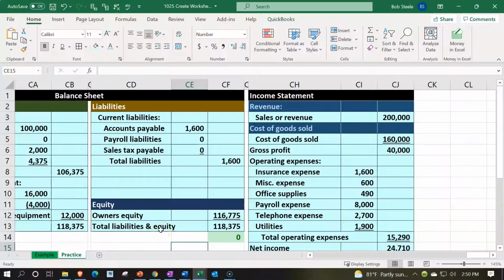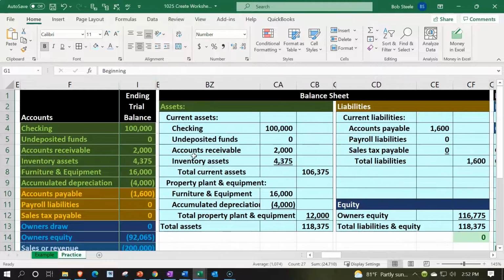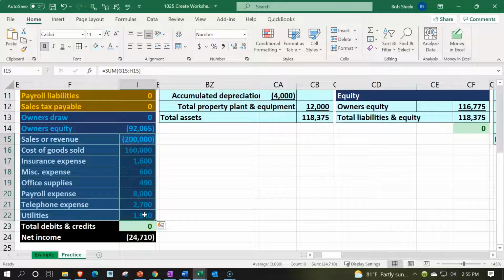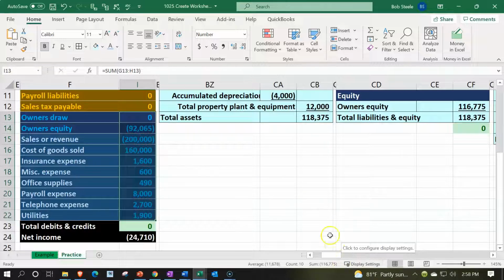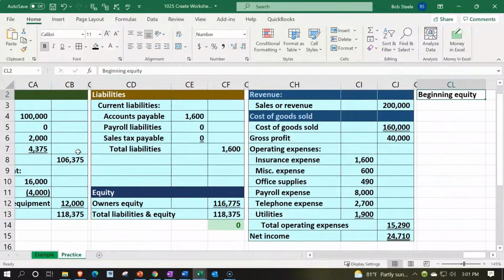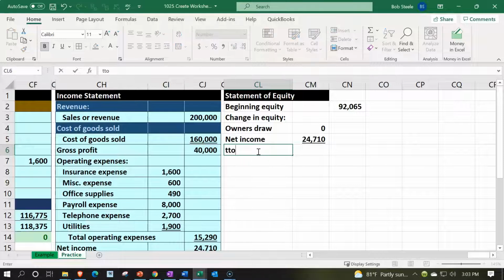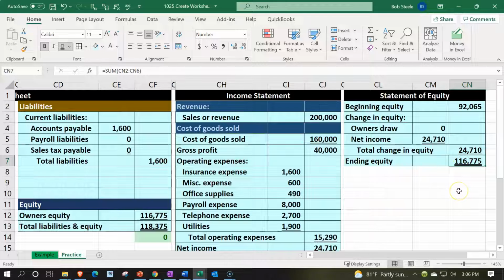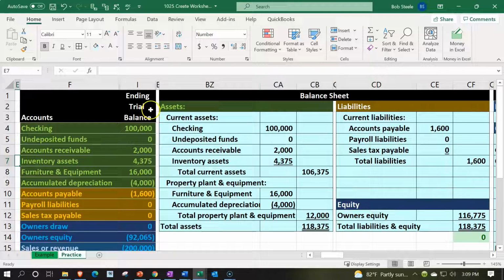Create Accounting Worksheet Part 11 1055 Excel Accounting Problem 2021